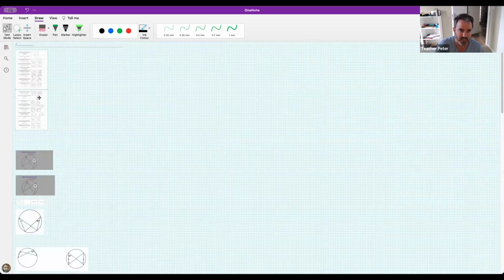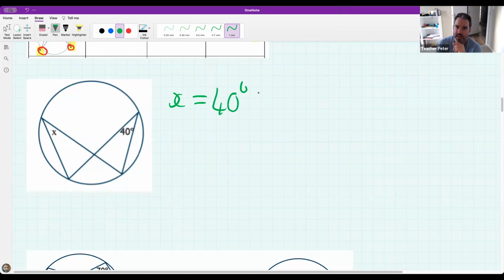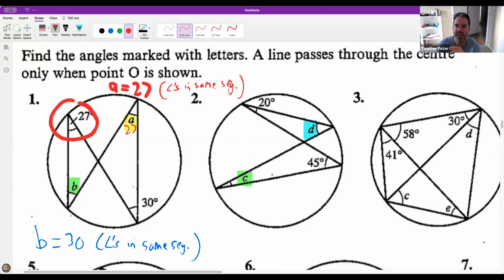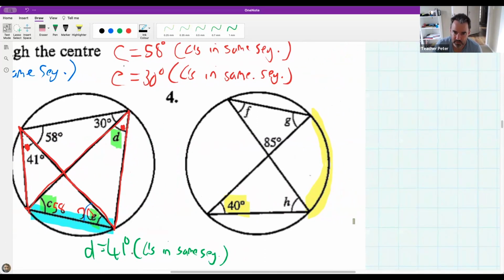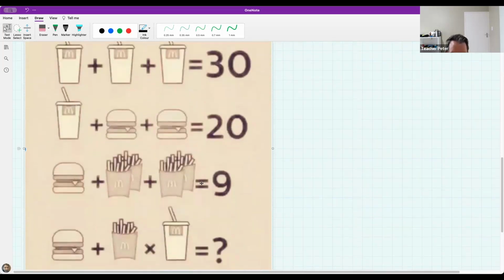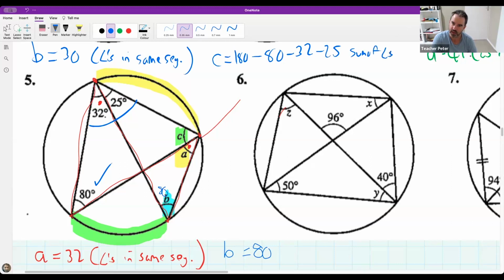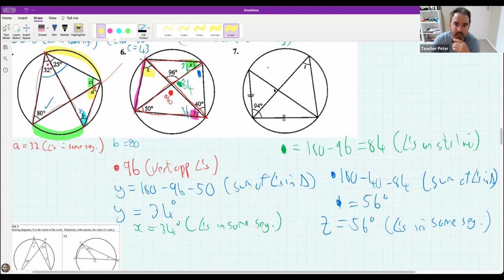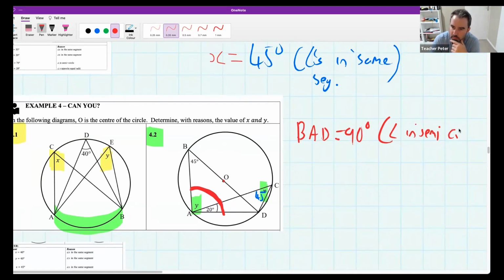Grade 11 - Circle Geometry Foundation (circles & cyclic quads - stepping up)